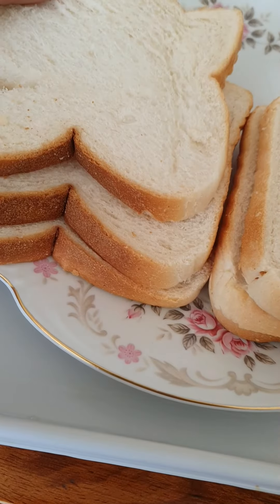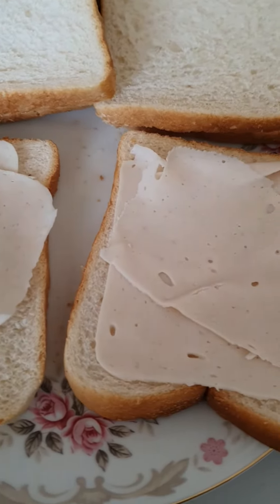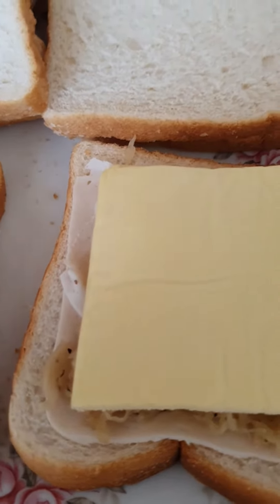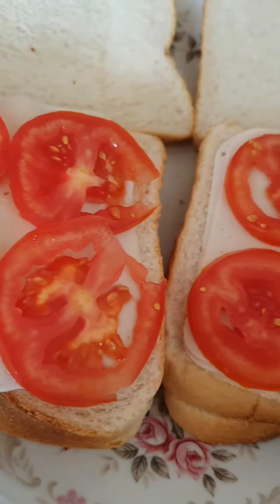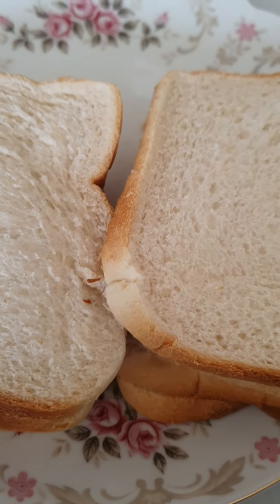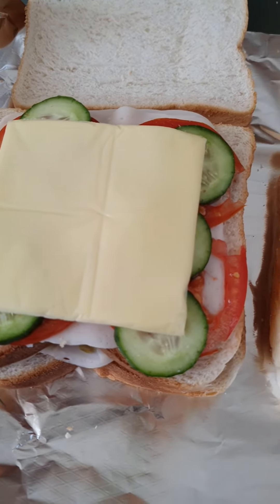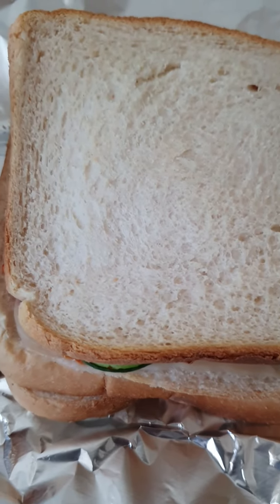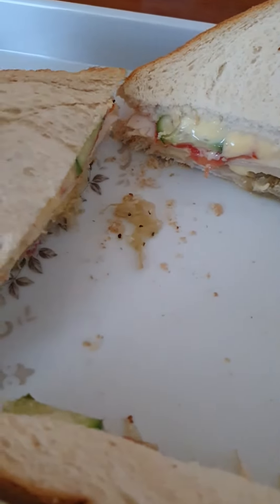Triple toast sandwiches amke's kitchen 12 February 2022